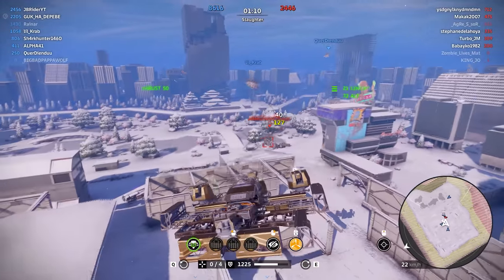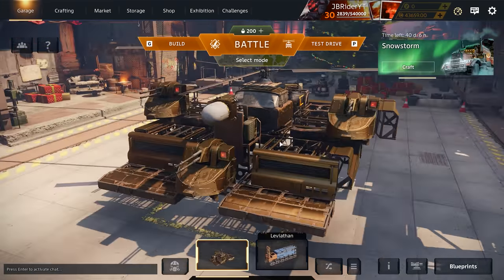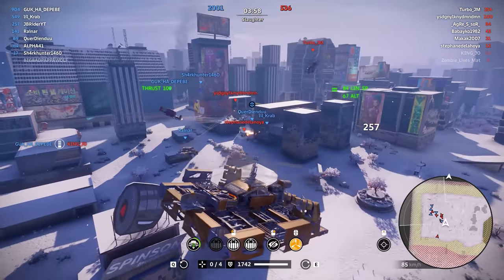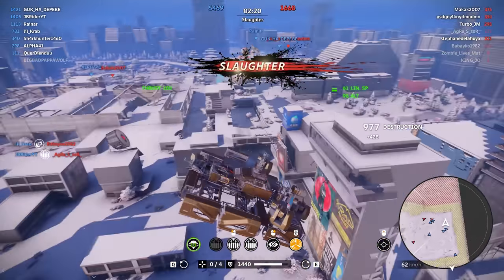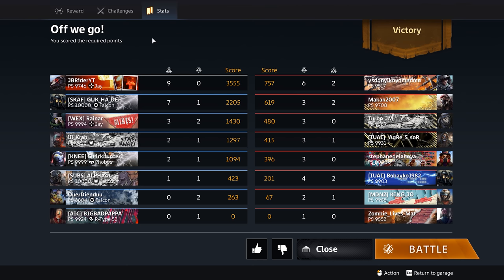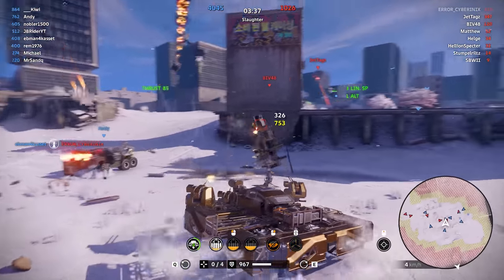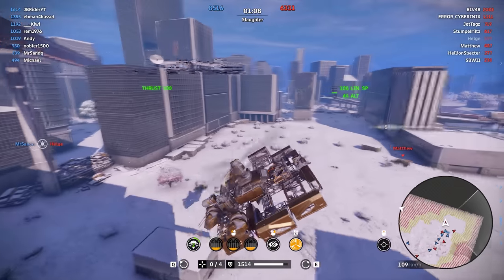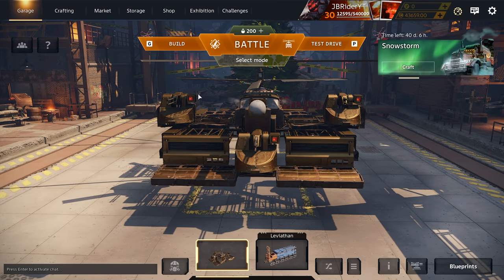This is Disgusting! Catalina Cabin • Caucasus •Auto-Aim • Crossout • Brawl "OFF WE GO!" [2.2.0]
🎬 Chapters:
00:00 - introduction
02:27 - Gameplay
11:12 - Thoughts